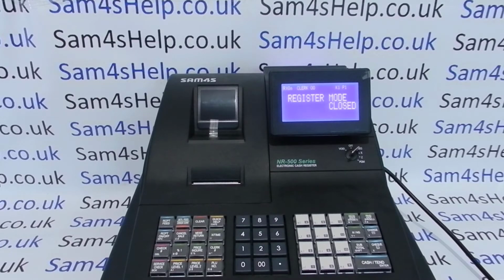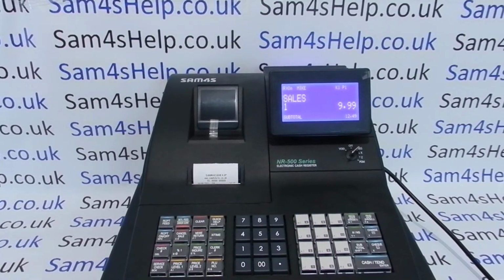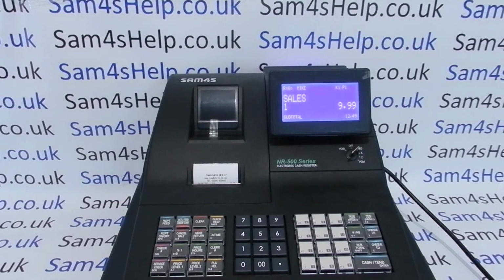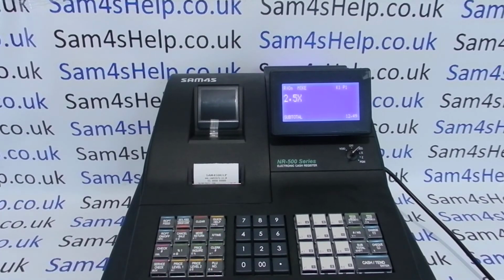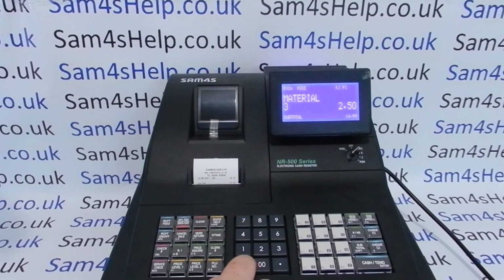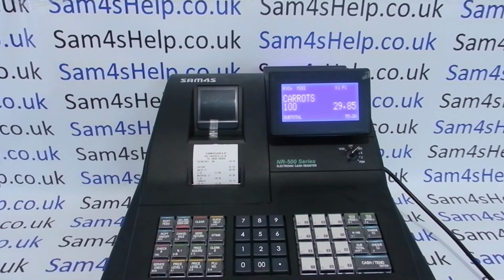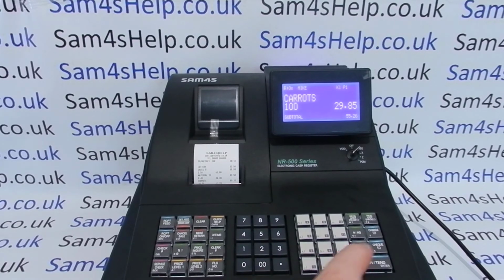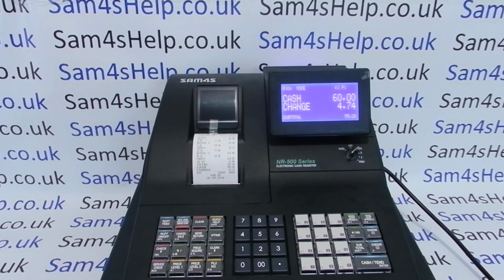Fractional Decimal Point Price Per Unit Sales Transactions Sam4S NR-500 / NR-510R / NR-510RB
How to use fractional decimal point price per unit sales transactions on the Sam4S NR-500 series of cash registers.